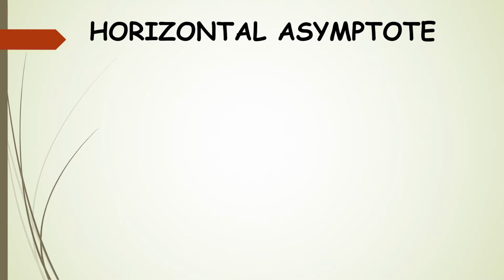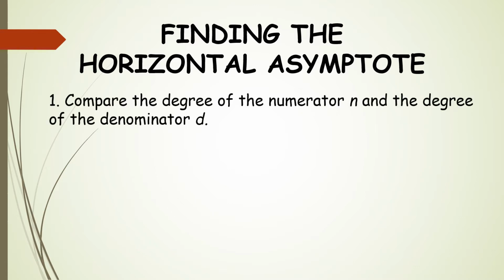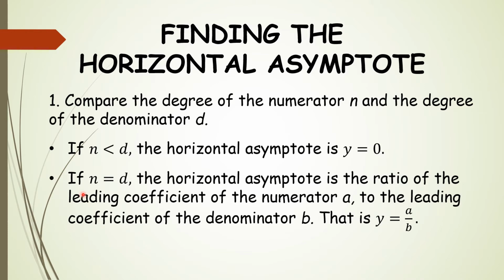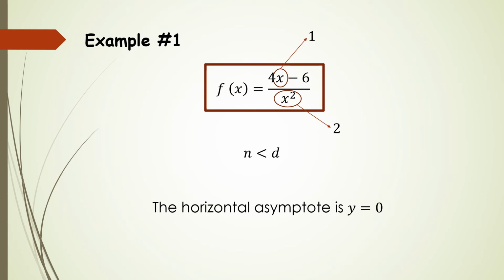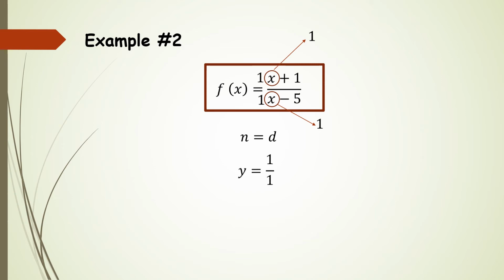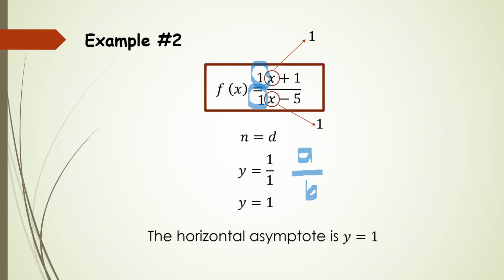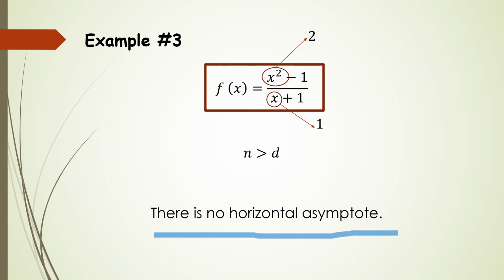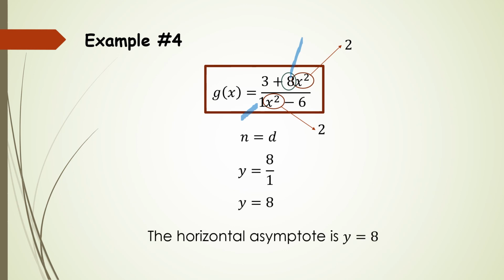Horizontal Asymptote of Rational Functions